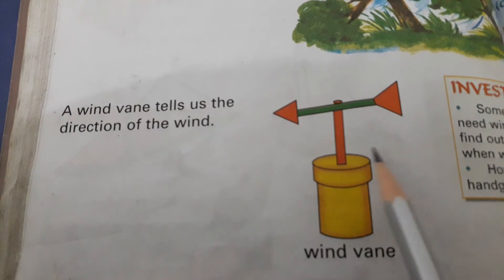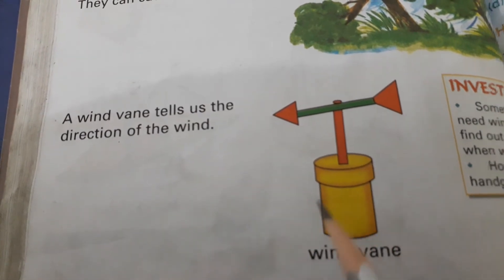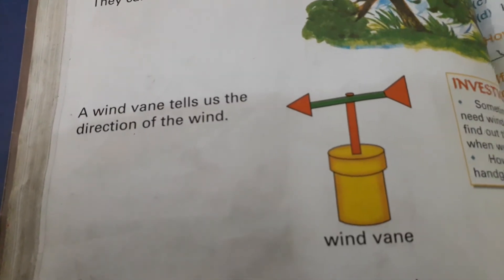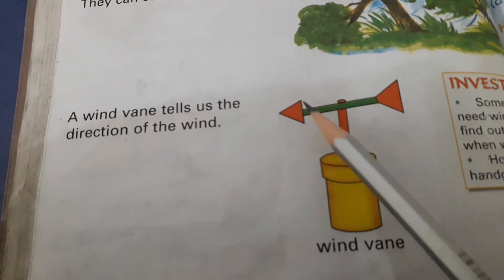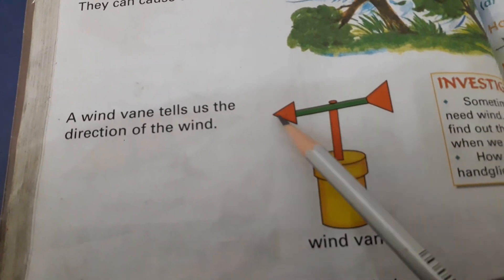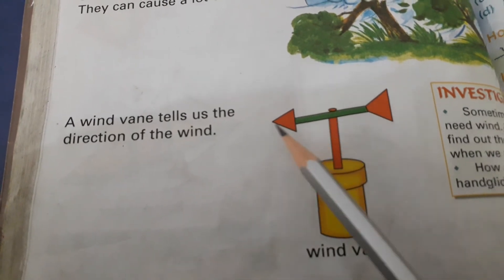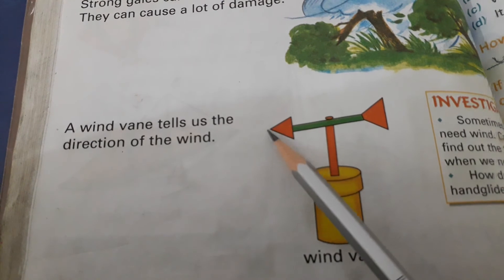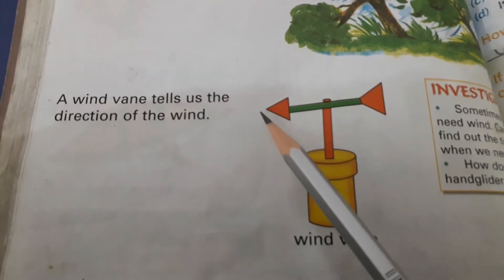Science Class 2.. (Ms. Nida Zamurad) Lesson#15, Lecture#1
What Does Wind Do??